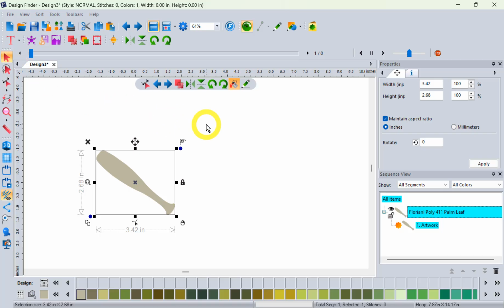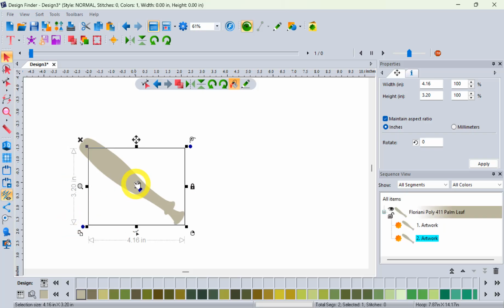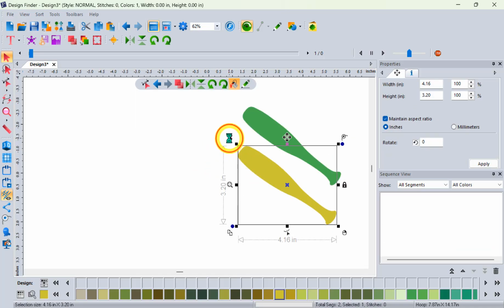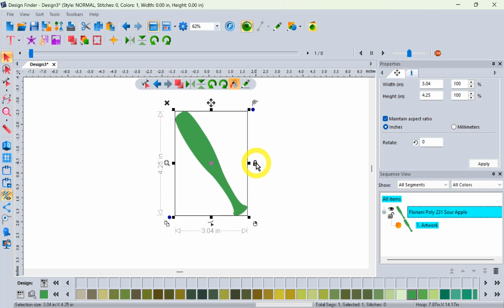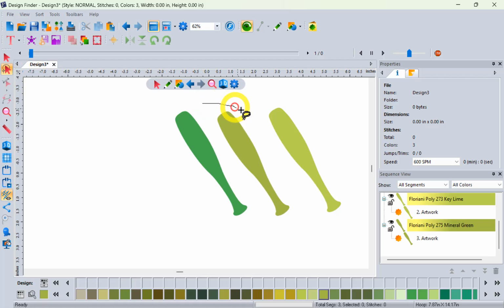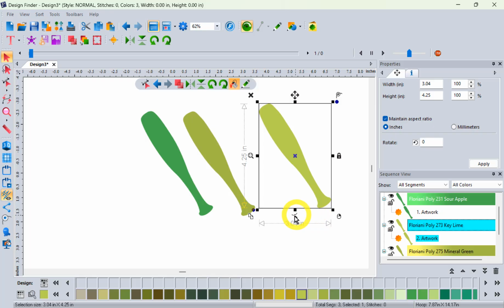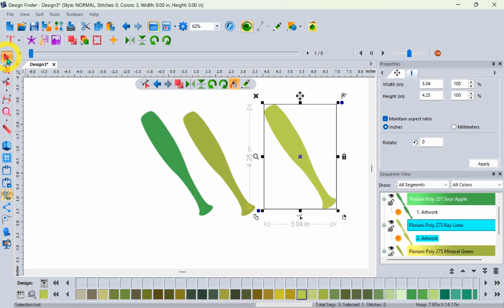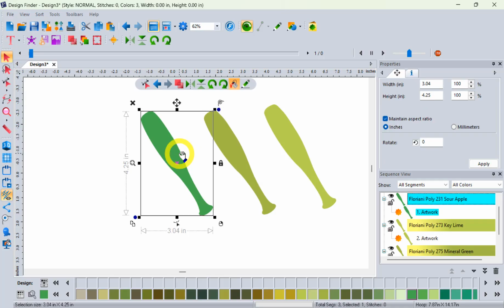Select Tool and Transformation Box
For Floriani Design Finder Plus & Floriani Monogramming And Customizer Plus:

There are different ways to select the parts of a design so you can make edits and this video it all about learning to select.  Your selection will have a transformation box around the outside with handles to use for sizing the design.  There are also handy shortcuts around the box to important tools like copy and delete.